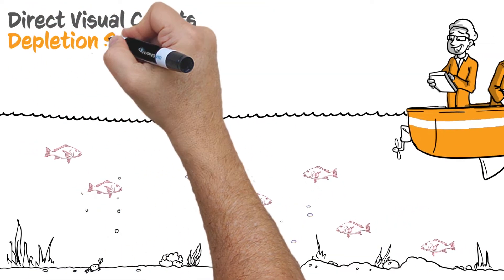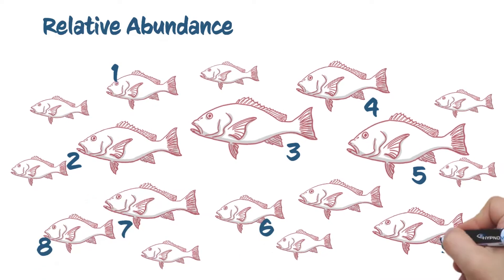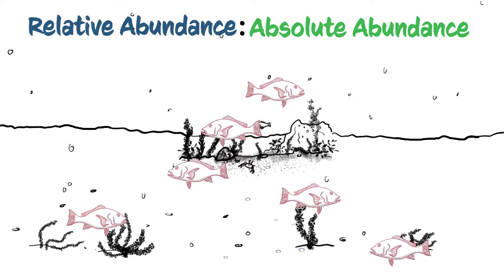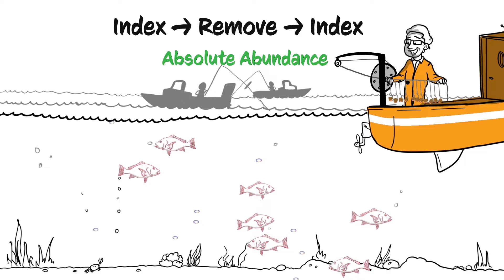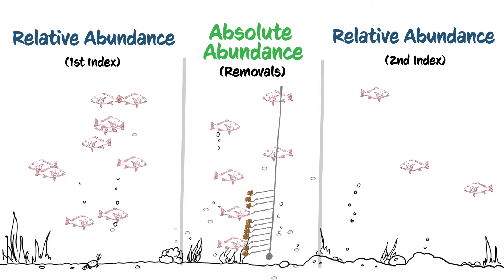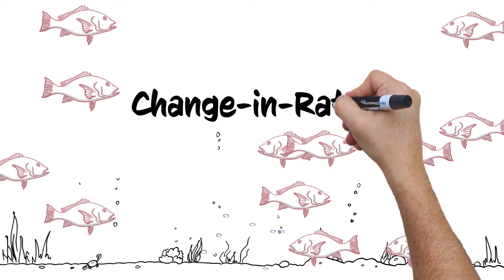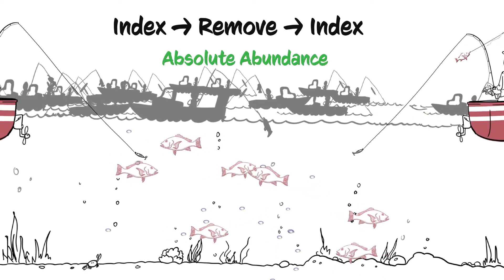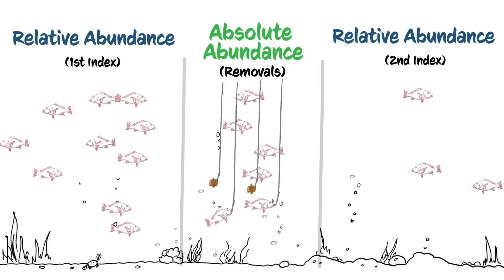The Great Red Snapper Count: Depletion Studies